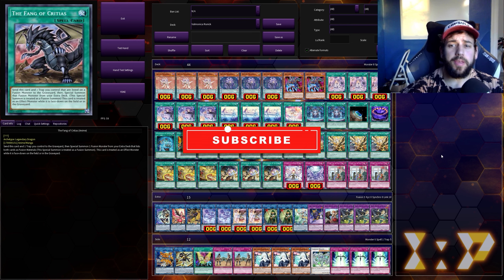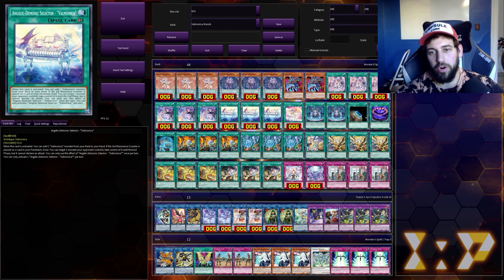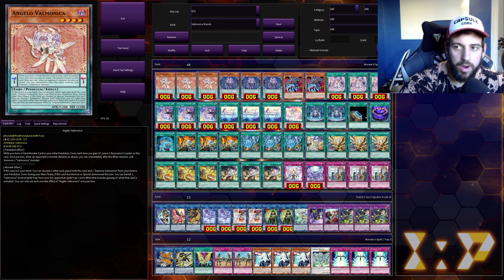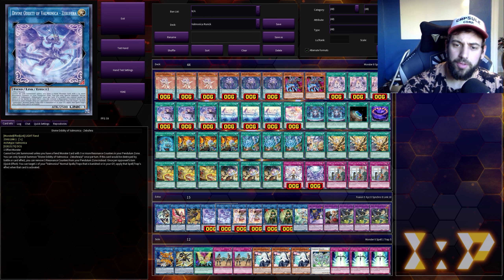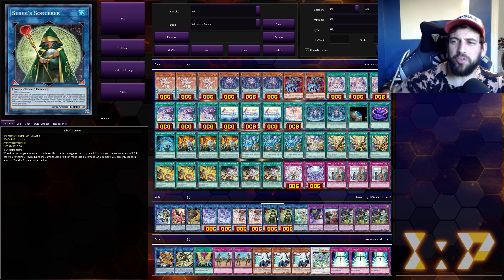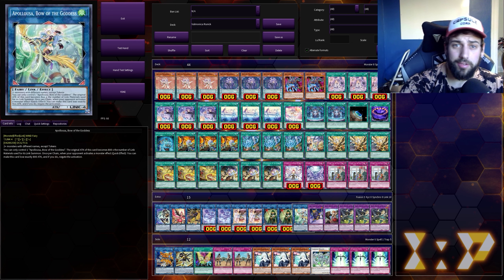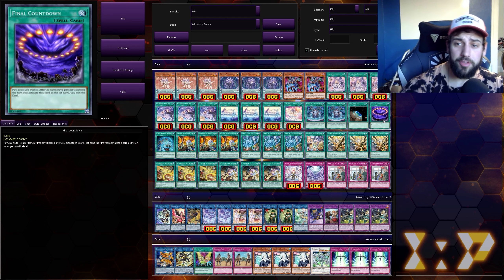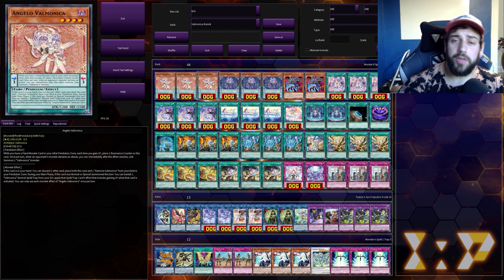Is Valmonica Runick A Thing?!?! (Deck Profile)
My magnum opus